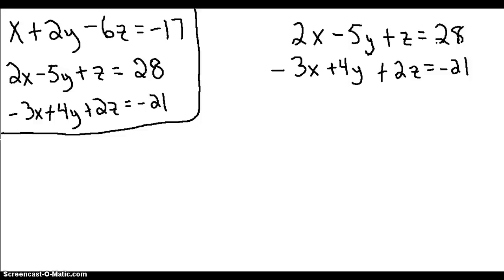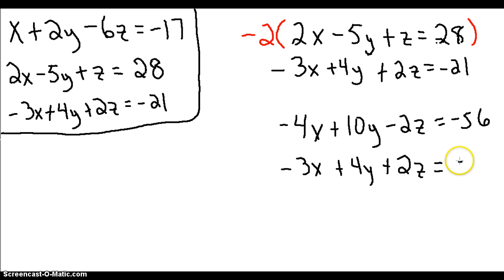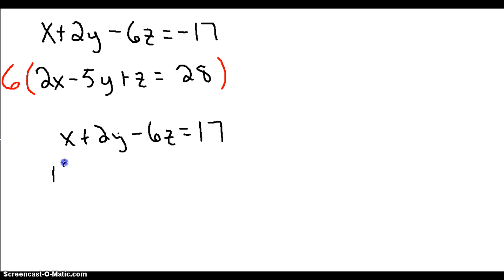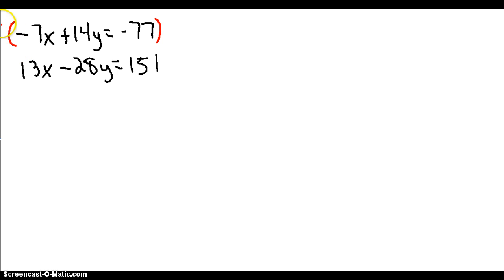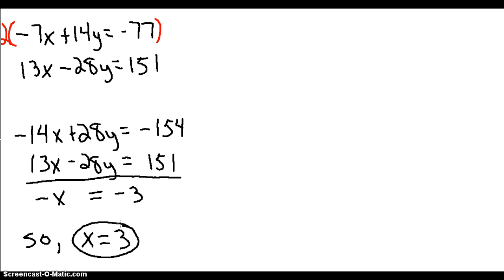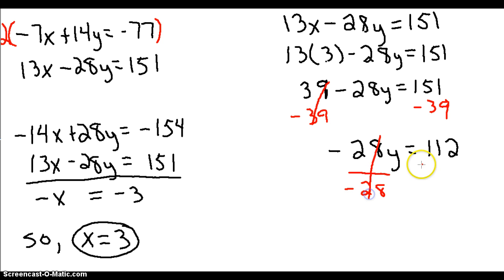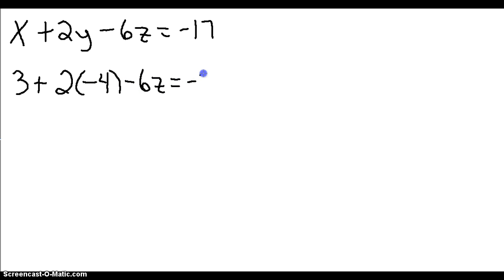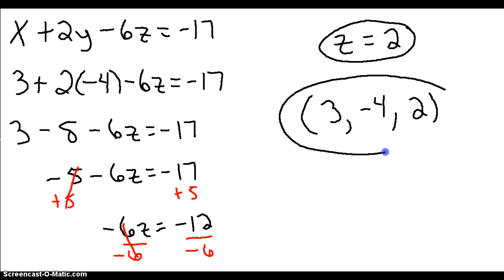System of 3 equations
Solving a system of three equations with three unknown variables